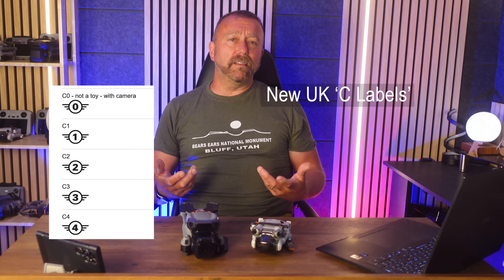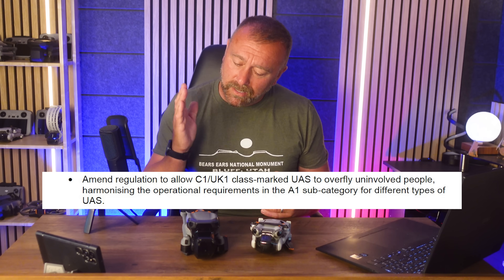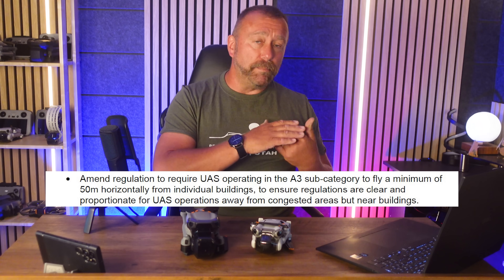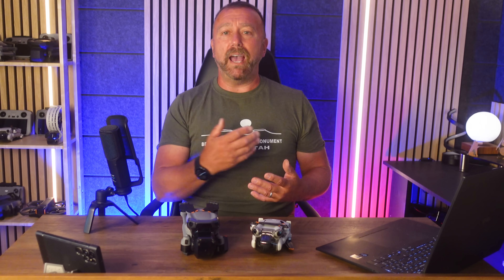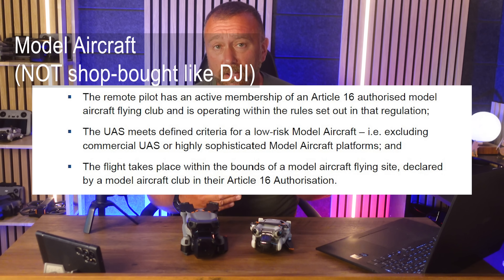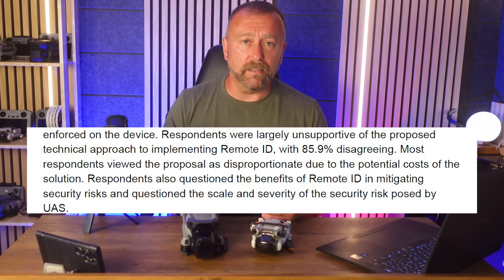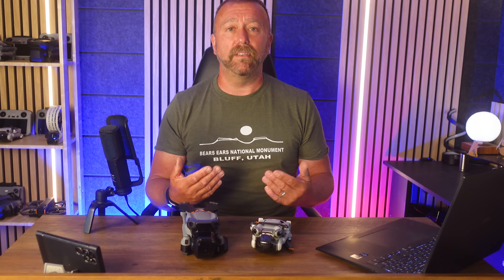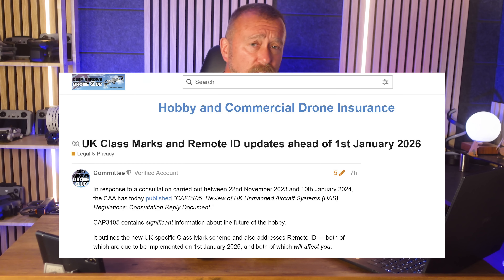UK Drone Bombshell from CAA - Remote ID from Jan 2026 & New UK Class Marks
The UK's CAA announced huge changes to drone rules today, 8 May 2025 including mandatory Remote ID for nearly ALL drones flown in the UK. But there is also great news for larger drones like the Air 3S and Mavic 3 series.
But there is huge debate about mandatory Remote ID on drones, and it's a real shock that this will come in for any model over 100 grams
I outline the rules around small drones and larger drones flown in the UK, including where you can fly and how close you can fly to uninvolved people.

0:00 Start
01:05 New UK Class MArks for Drones
01:30 Great news for DJI Air 3s and Mavic 3 owners
04:50 Pros and Cons of Remote ID